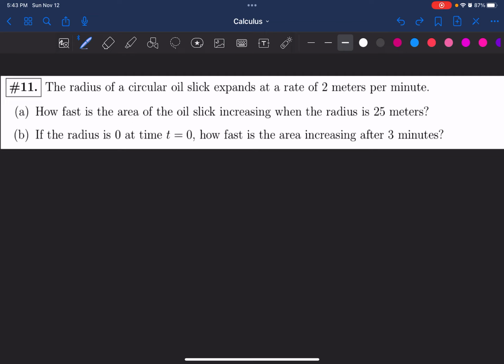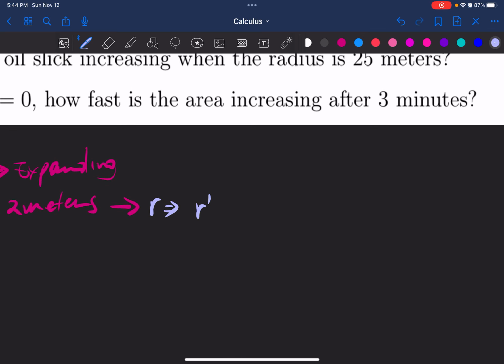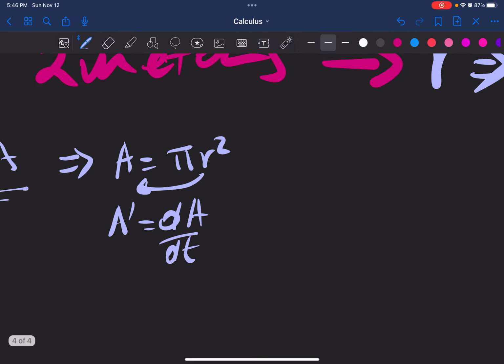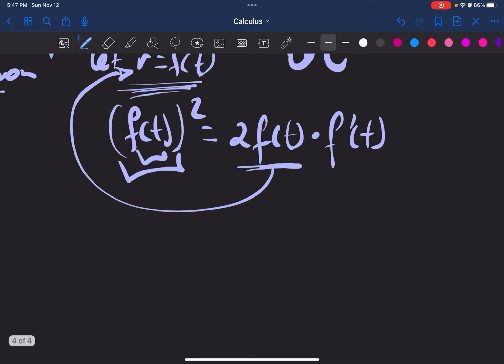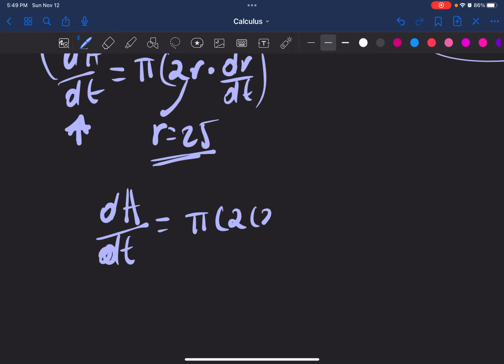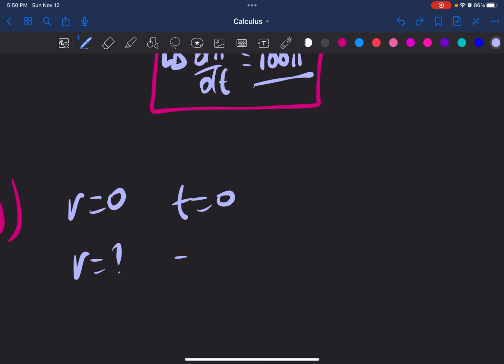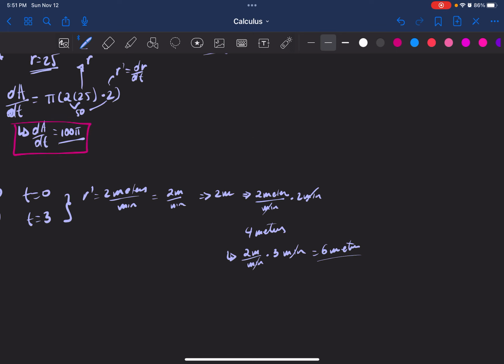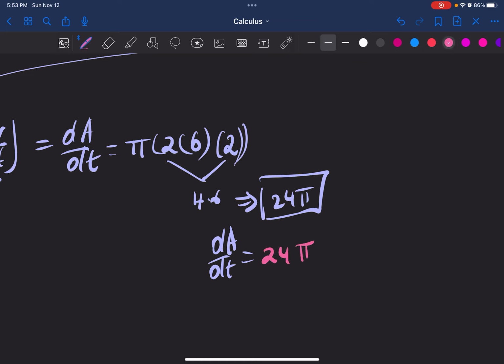Related Rates: Oil slick problem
The radius of a circular oil slick expands at a rate of 2 meters per minute.
(a) How fast is the area of the oil slick increasing when the radius is 25 meters?
(b) If the radius is O at time t = 0, how fast is the area increasing after 3 minutes?